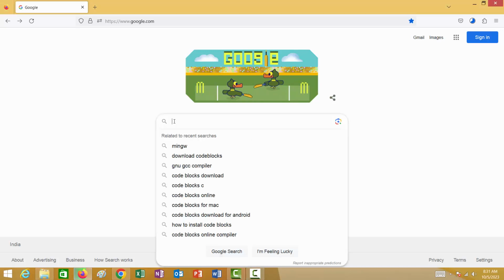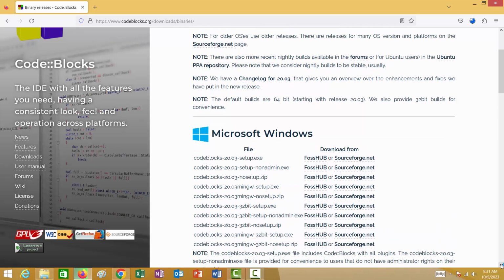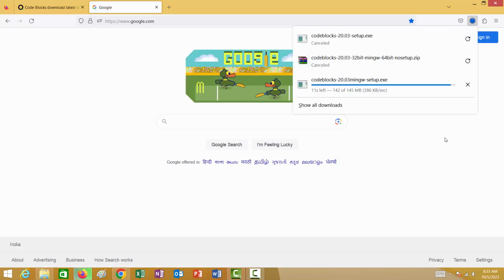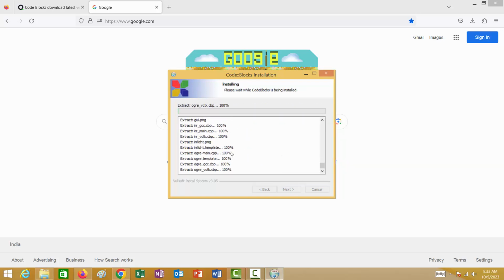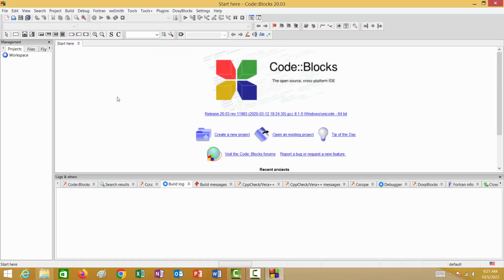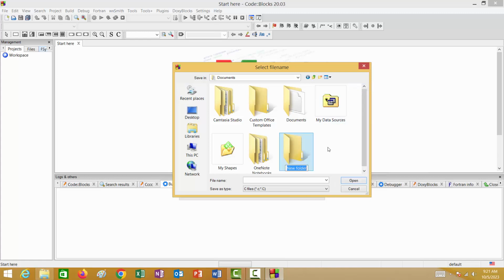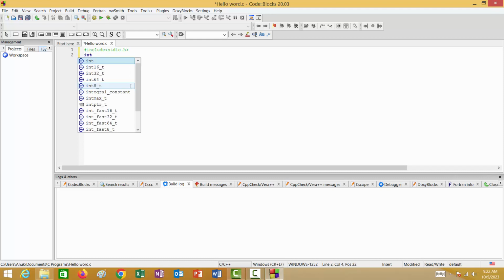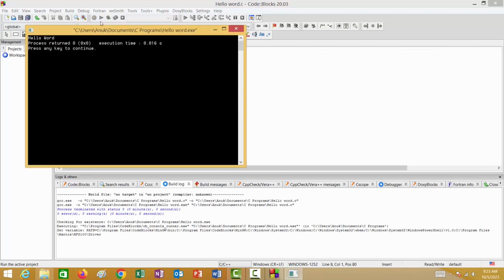How to Install Software for C & C++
How to install IDE for C & C++ programming language